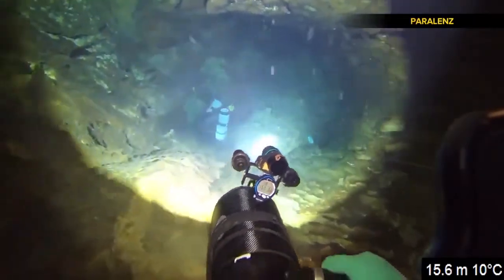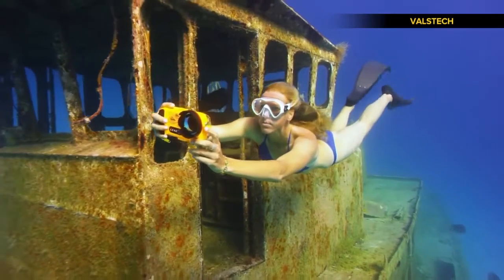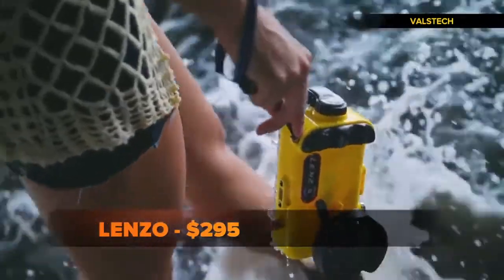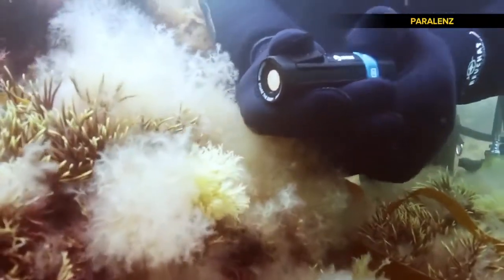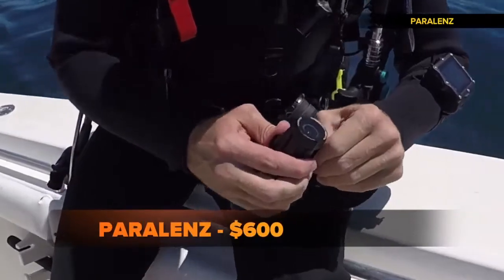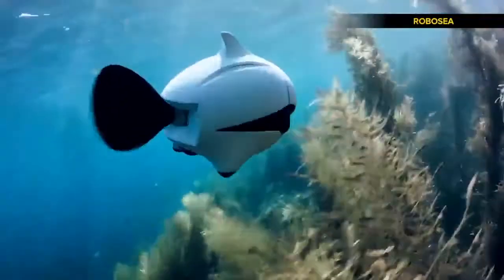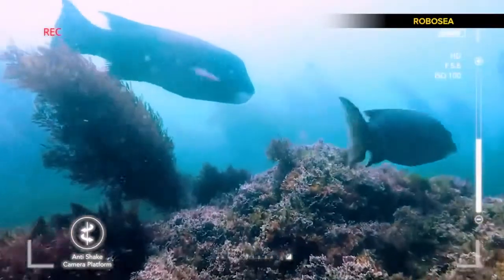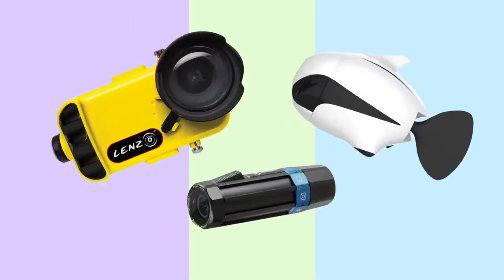Dive Into Summer with 3 Underwater Cameras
A lot of us spend our summers underwater, but that also means we spend part of our summers with our eyes closed! The season of fun shouldn't be spent swimming blind! And you shouldn't have to sacrifice saving memories on the water just to keep your phone dry. Capture all of your adventures by the water, or under it, with these 3 sweet underwater photography finds!